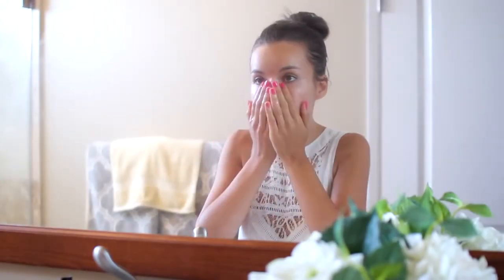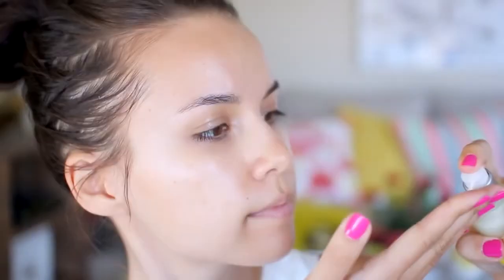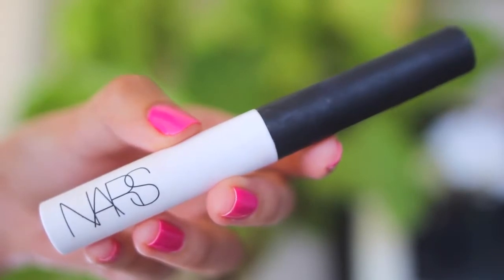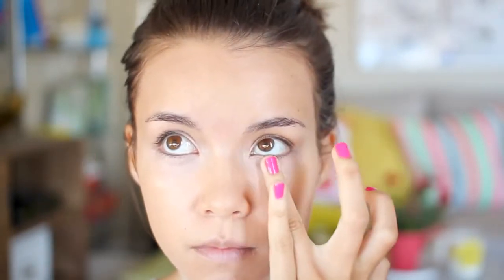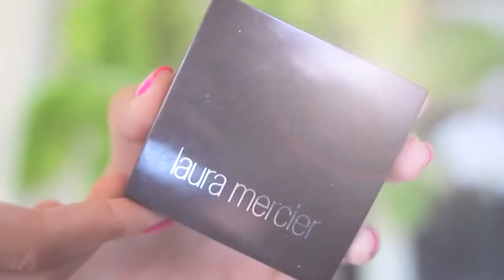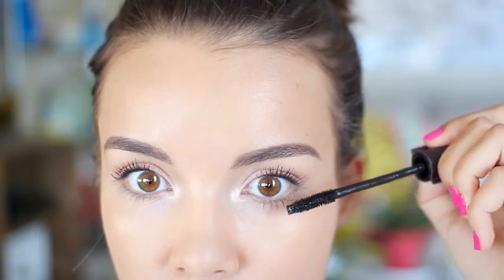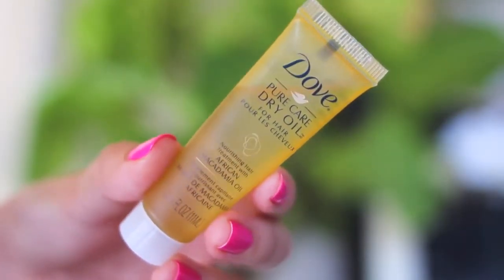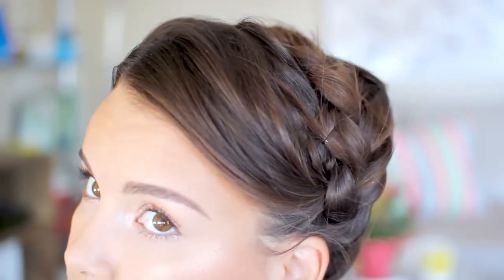Sweatproof Summer Makeup and Hair Routine missglamorazzi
Sweatproof Summer Makeup and Hair Routinesweatproof summer makeup, summer hair, summer makeup missglamorazzi, summer routine missglamorazzi, ingrid nilsen, summer skincare, beauty, style, fashion, c...Summer = toes in the sand, long days, warm nights, and... SWEAT! This is how I keep my makeup and hair looking fresh all day even when its SUPAH HOT outside! :)

Missed my last videos? Watch them NOW!
Healthy Summer Recipes:
May Favorites:

You can find more awesome summer products here:
AND a special summer bag designed by Rebecca Minkoff!

PRIZES:
Aveeno Smart Essentials Mosturizer
Urban Decay De Slick
Tarte Amazonian Clay Full Coverage Airbrush Foundation
NYX Butter Gloss
Rebecca Minkoff Makeup Bag

Heres what youll need to do:
3) Leave a comment telling me what YOUR favorite sweatproof summer product is!
You can leave as many comments as youd like!

This giveaway is international and will end on June 29, 2014. One winner will be randomly selected and contacted directly via YouTube message. Good luck! :)

Oh! A reminder about my LA Meetup on JUNE 21st!
WHERE: Sephora
DATE  TIME: Saturday, June 21st at 12pm (NOON)
Come hang out! I cant wait to meet some of you guys!

STUFF MENTIONED:

Skincare
-First Aid Beauty Face Cleanser

-ClariSEA Sea Salt Rapid Detox Charcoal Exfoliant

-Aveeno Smart Essentials Moisturizer SPF 30

-LOccitane Ultra Matte Fluid

-Laneige BB Cushion in Medium

-First Aid Beauty Eye Duty Triple Remedy

-Tarte Amazonian Clay Full Coverage Airbrush Foundation in Light/Medium Neutral

-Benefit Gimme Brow in Medium

-MAC Rubenesque Paint Pot

-Laura Mercier Peach Mosiac Shimmer Bloc

-Stila Eyeliner in Damsel

-Tarte Lights, Camera, Splashes! Mascara

-Tarte Amazonian Clay Blush in Captivating

-LORAC Pro To Go Palette

-NYX Butter Gloss in Apple Strudel

Hair
-Dove Pure Care Dry Oil

-Marc Anthony Dream Waves Beach Spray

Dress Im wearing
-from DailyLook

 were either sent to me for consideration or given as gifts from friends. I purchased everything else myself!